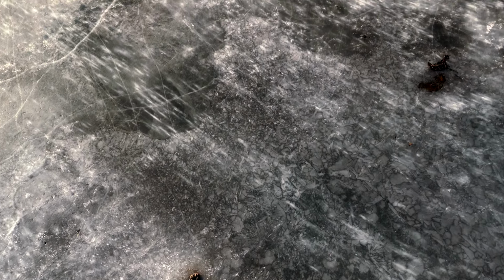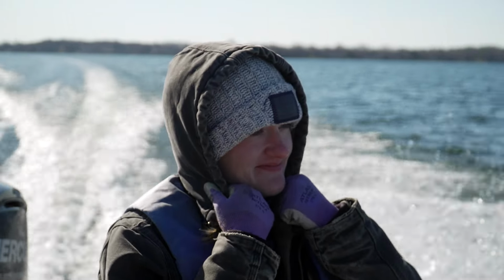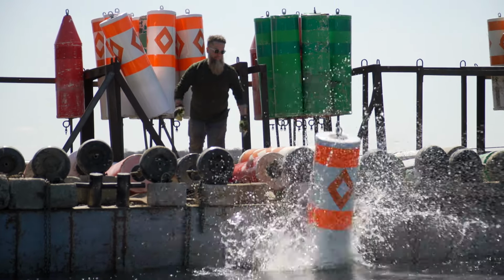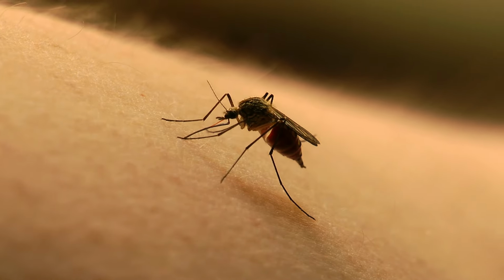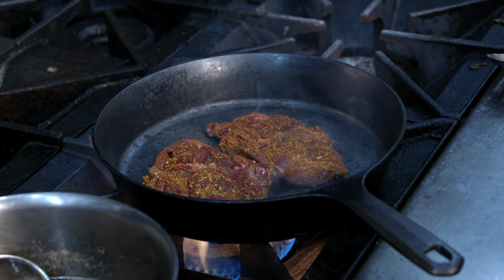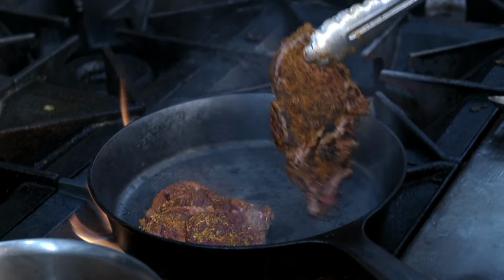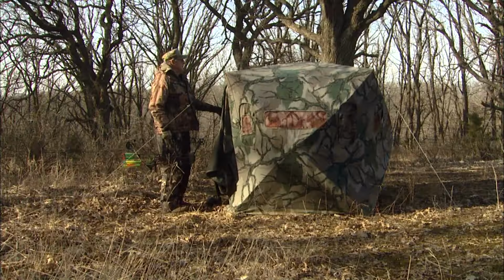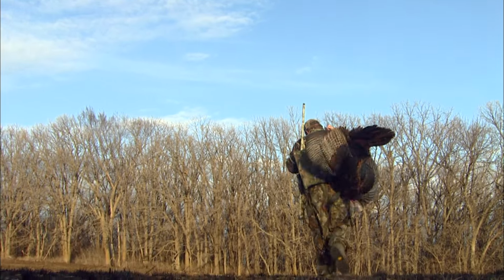Spring Sounds | Minnesota Bound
On this week's episode, a spring migration, so Minnesota... Find out how the buoys in our state's 10,000 lakes come to be! Next, the sights *and* sounds of spring, expressed by Ron Schara🌸

Apple Podcasts | Spotify | Stitcher | Google Play
Watch Minnesota Bound on Sunday nights at 10:35 PM and Saturday nights at 6:30 PM on KARE 11

Lake MTKA Buoys, Spring Sounds, WIK Elk Steak Eggs Benny, Ron Iowa Turkey

Episode #1096